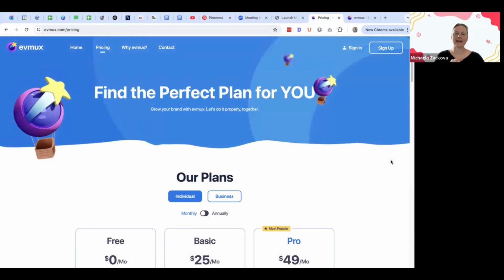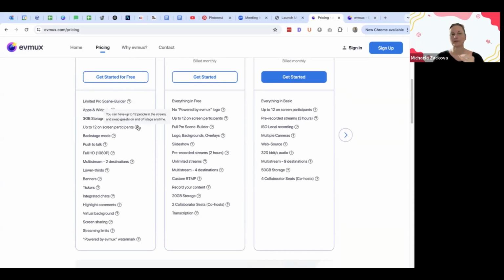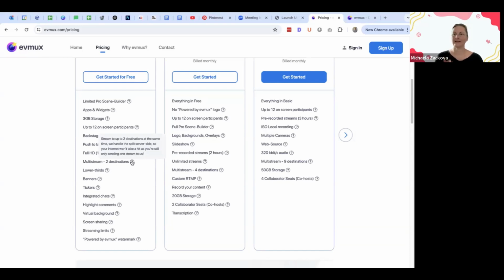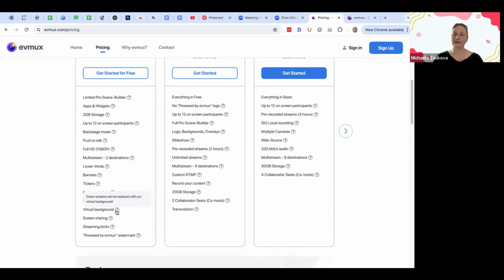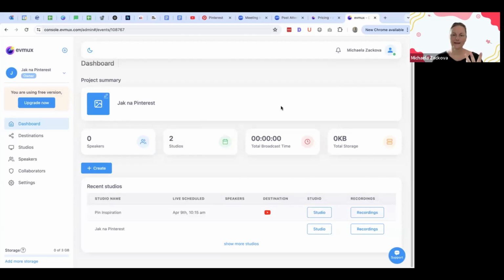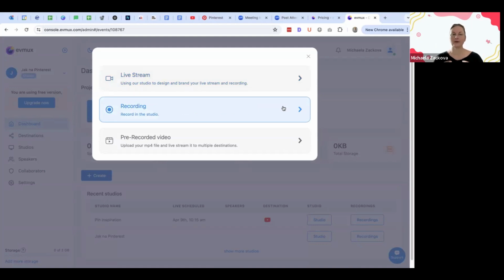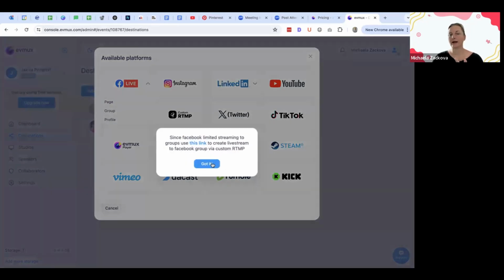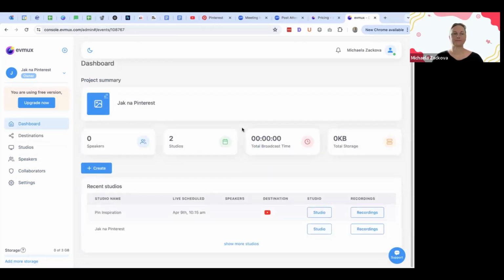Best Live Streaming Software for free in 2025 | Evmux Tutorial for Beginners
Looking for the best free live streaming software in 2025? In this video, I’ll show you why Evmux is the ultimate free live-streaming tool for content creators, digital product sellers, coaches, and e-commerce brands. No downloads, no tech headache,  just clean, powerful streaming straight from your browser!

Time stamps:
00:00 Best Live Streaming Software for free
00:21 What is EVMUX
01:17 Pricing evmux and features
04:55 How to start with evmux -tutorial for beginners
06:28 How to setup live stream evmux
08:25 Summary why I recommend evmux as best live streaming software